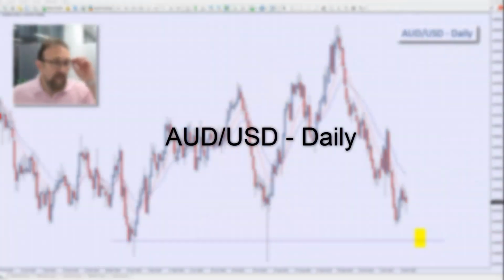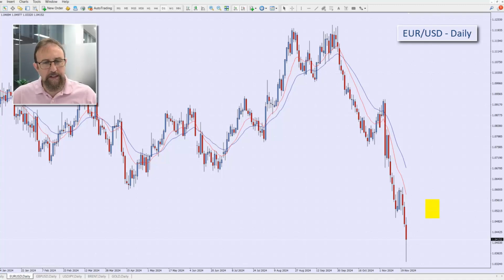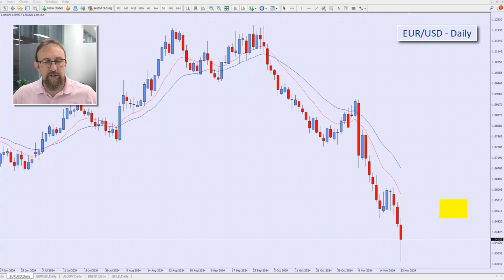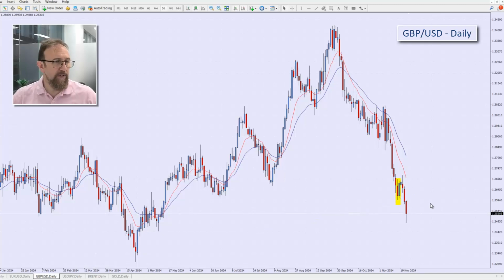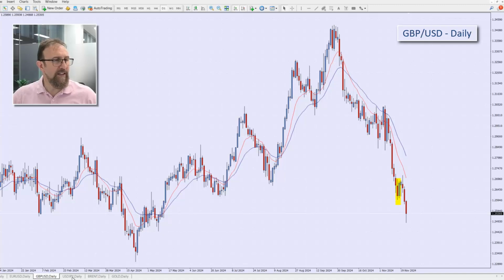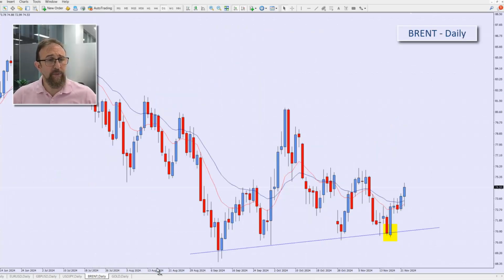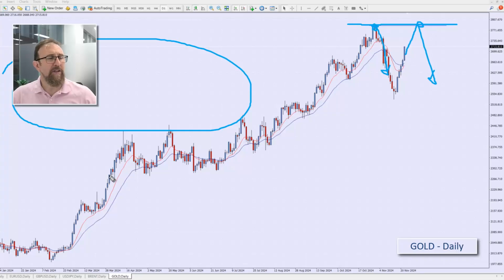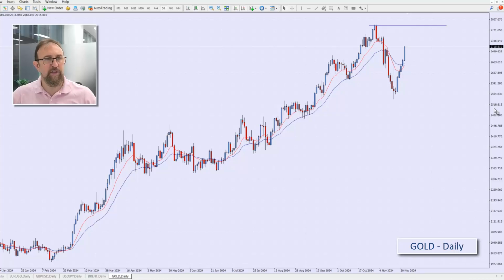Weekly Market Analysis with Cristian Moreno 25.11.2024